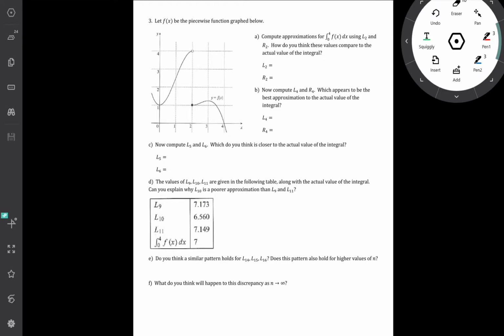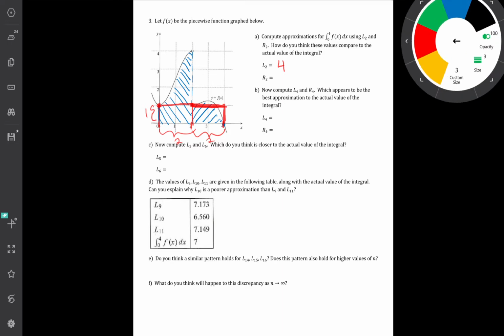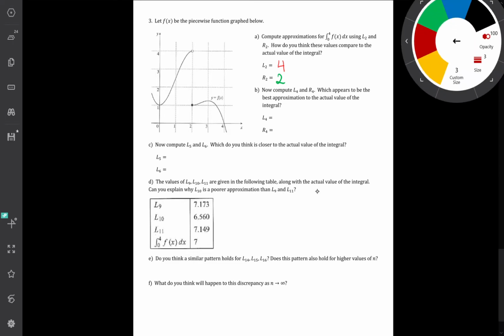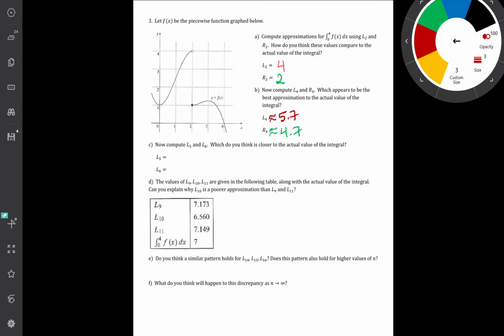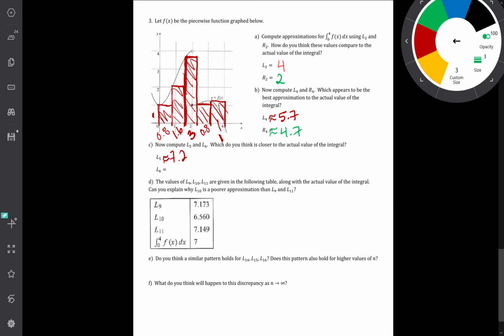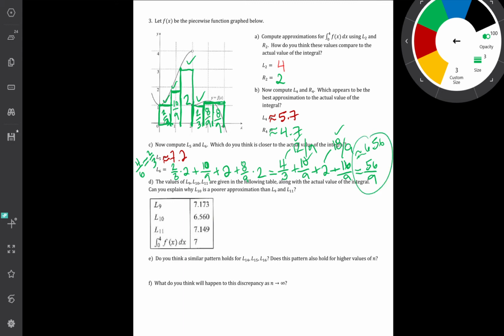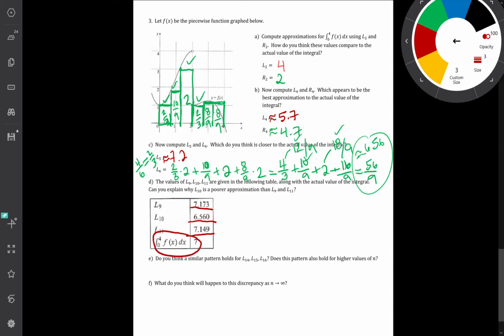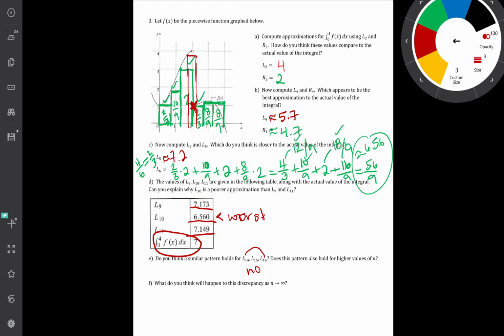M152 activity 1 4 4